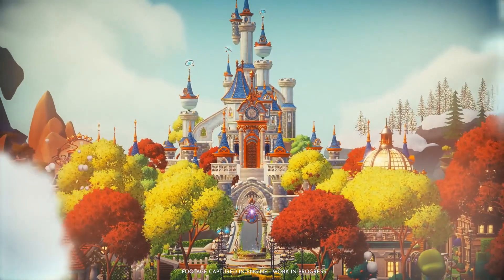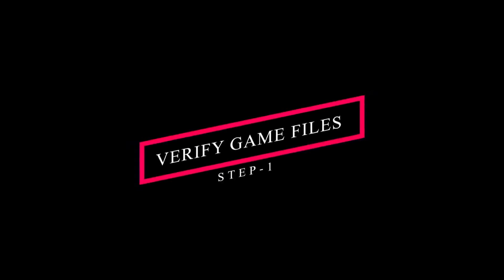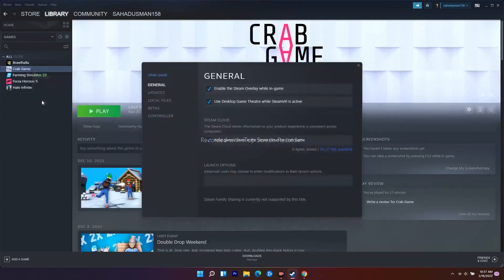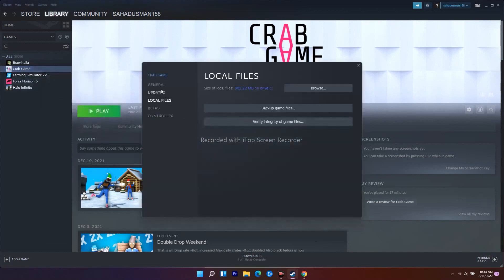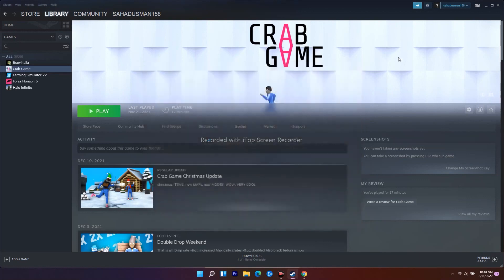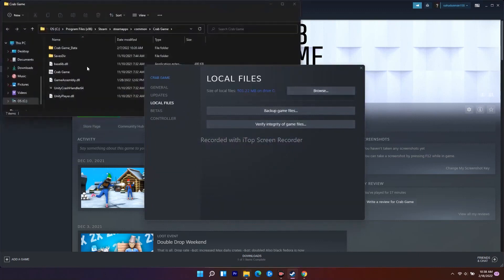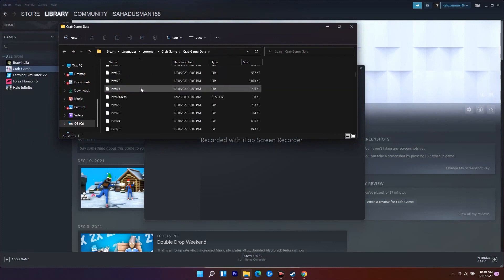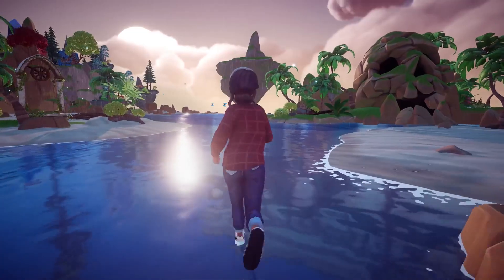How to Fix Disney Dreamlight Valley Not Launching, Crashing & Freezing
Since the release of the Disney Dreamlight Valley, players have been reporting several issues. Some of these issues are the Disney Dreamlight Valley crashing, and worse, the game crashes during startup. This makes Disney Dreamlight Valley totally unplayable. Fortunately, there’s still a way to fix these crashing issues in Disney Dreamlight Valley. Below, you will find the most effective ways to fix these problems.